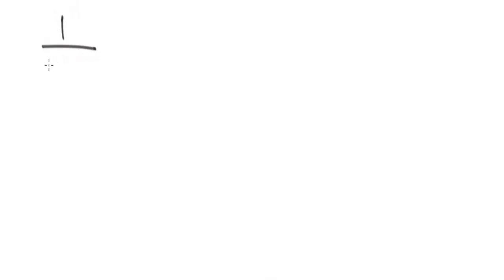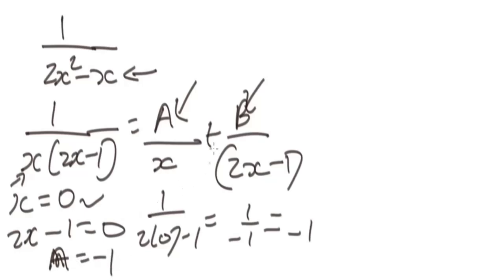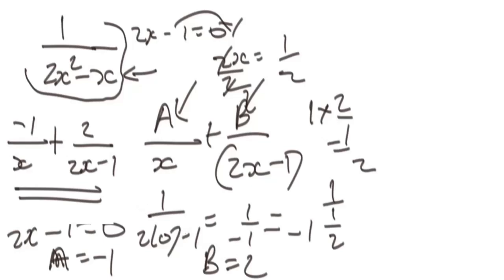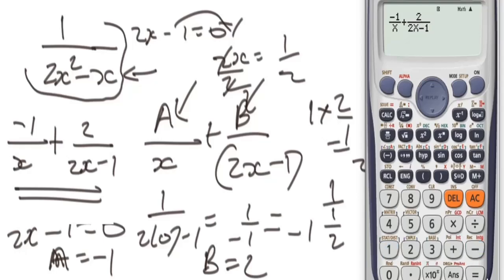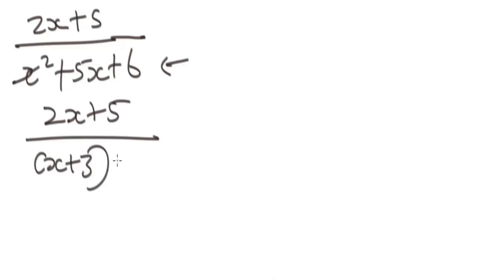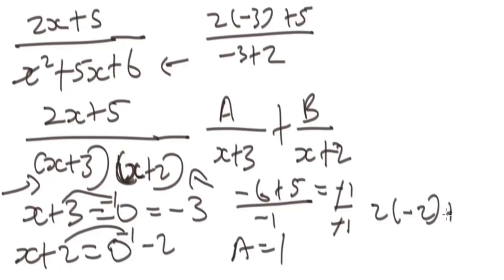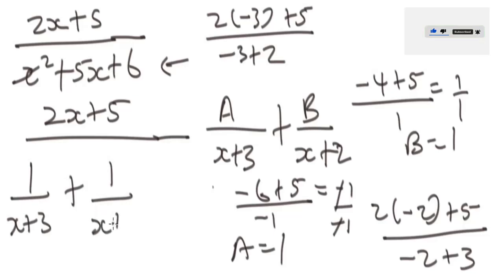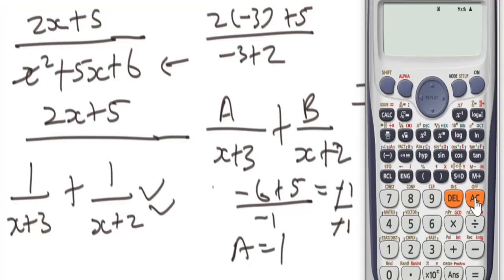The One Partial Fraction Trick You Need To Know (This is unbelievable) | Fast like Calculator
Partial fraction Trick fast like calculator

Partial fraction is very easy to solve if you learn the tricks/shortcut I will teach you in this video. This partial fraction shortcut trick is faster than using casio calculator.

After watching this video, you will be able to solve problems involving partial fraction using the shortcut/trick I explained in this video for algebra easily and fast especially for multiple choice questions.

Partial fraction shortcut trick